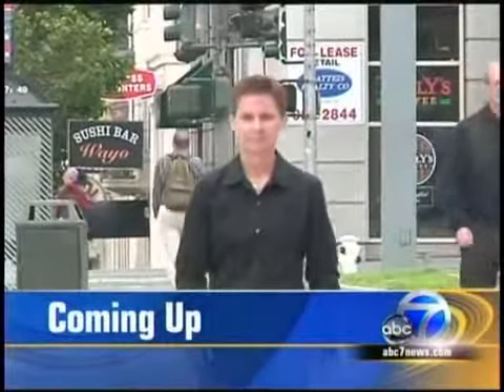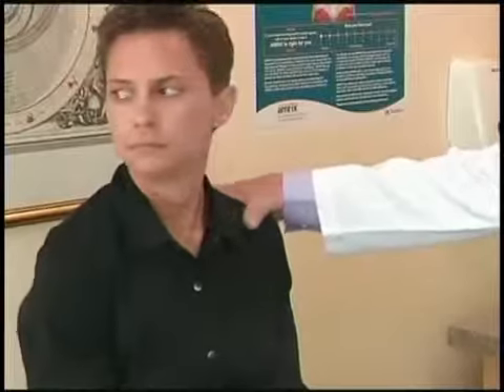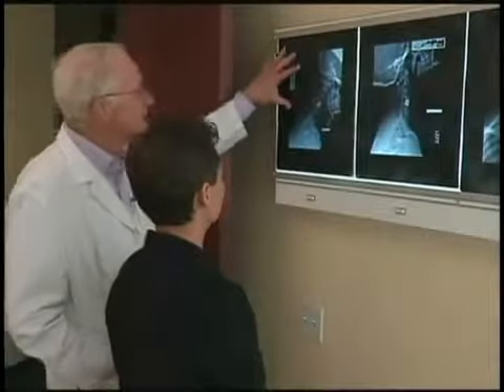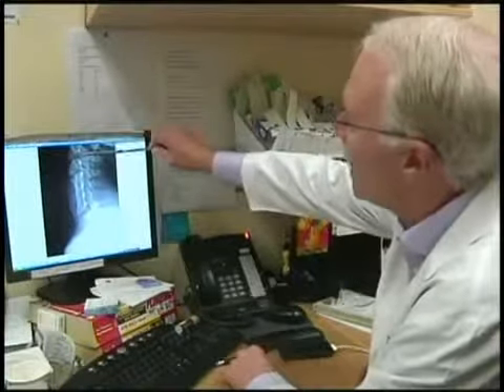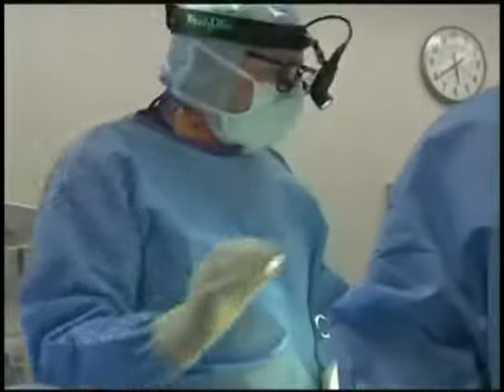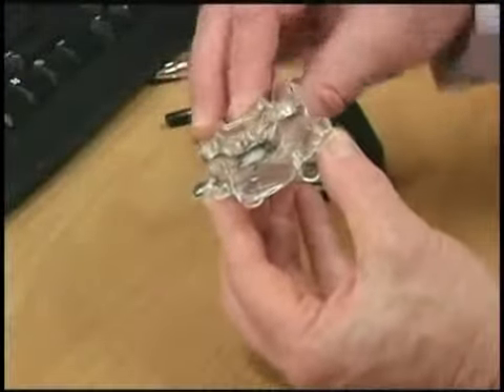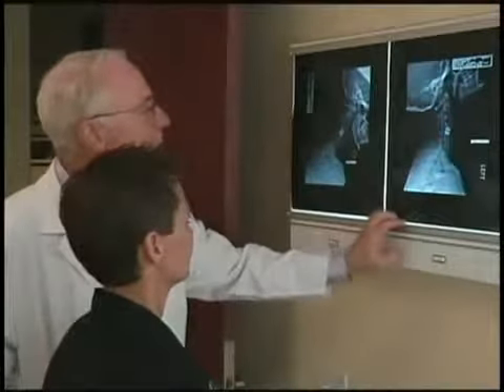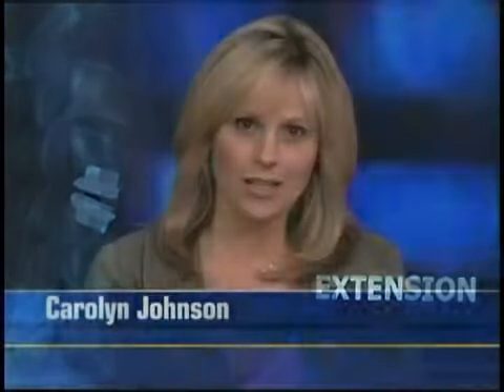Spinal Fusion Reversal In San Francisco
- Dr. Kenneth Light shows results of a spinal fusion reversal procedure in what he believes to be the first procedure of this type to be done in the U.S. Since this story aired on ABC News, Dr. Light has performed several additional spinal fusion reversal procedures.